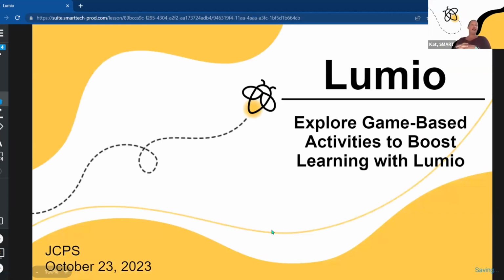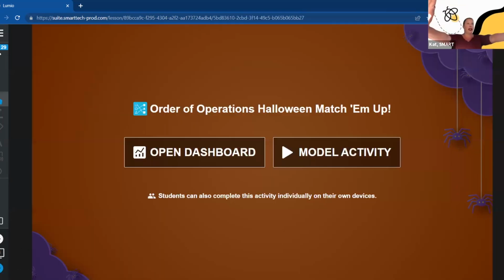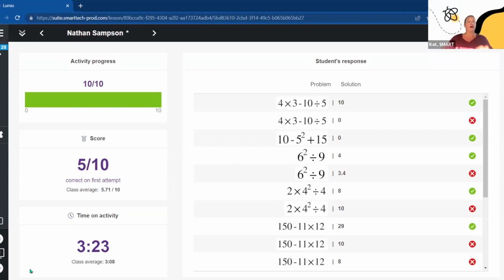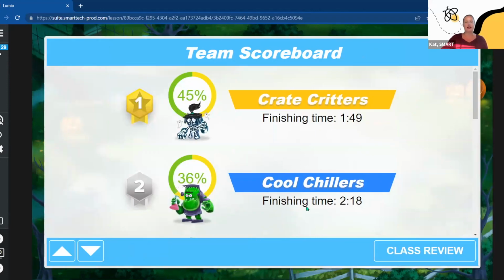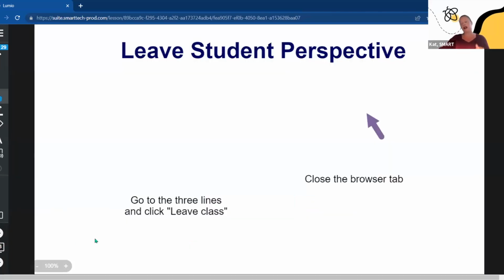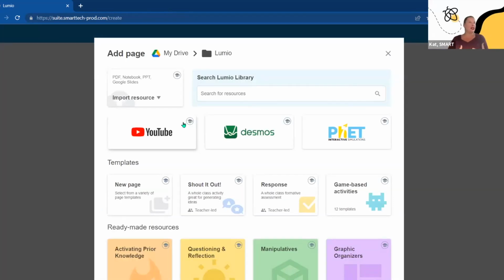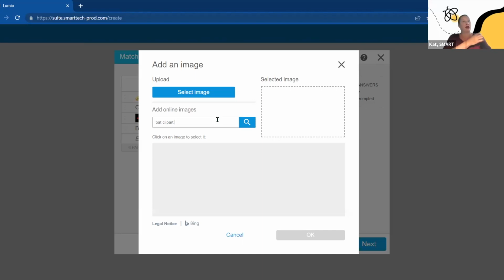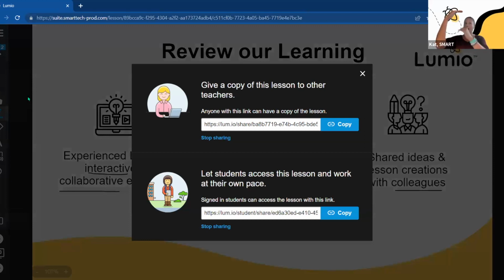Game Based Activities to Boost Student Learning